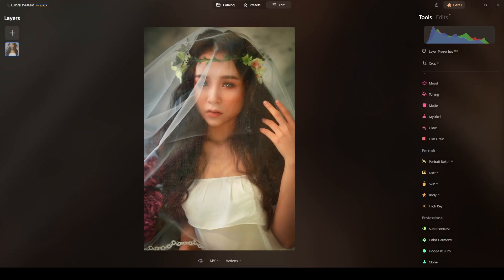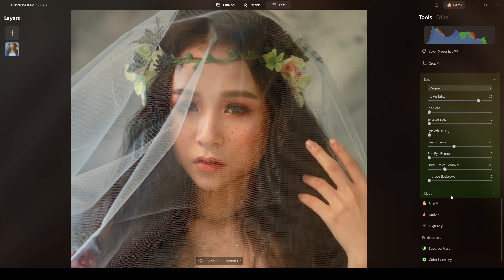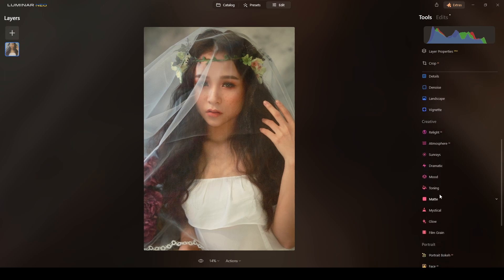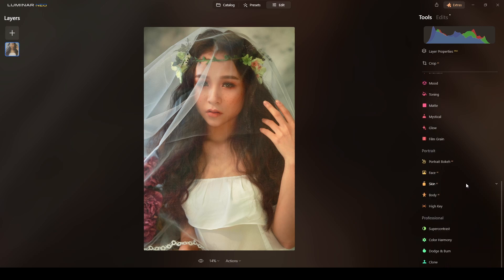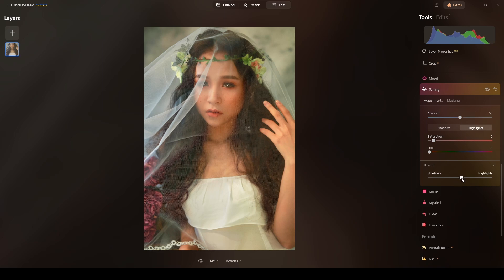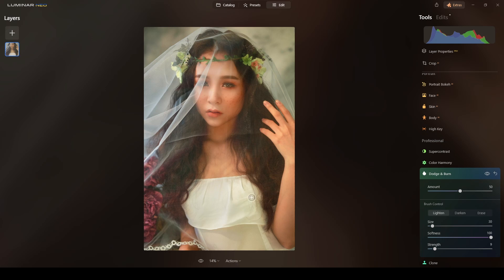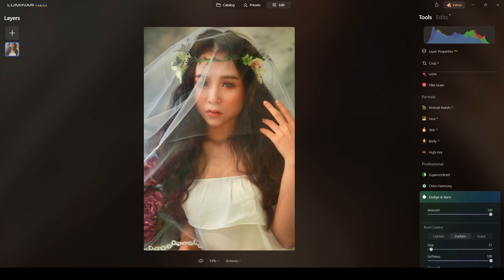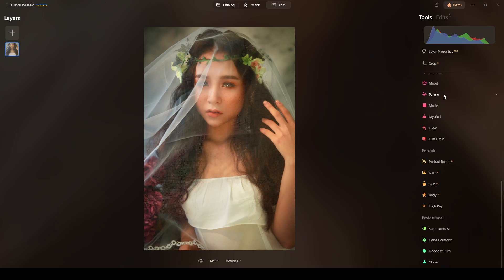✨Wedding Day Inspired Portrait Edit | Luminar Neo Tutorial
Get picture perfect wedding photos with a Dreamy Photo Retouching. Edit beautiful, dreamy portraits quickly and easily with Luminar Neo´s advanced AI tools.

Create stunning wedding photos that will last a lifetime, without spending hours in front of the computer.

Timestamps:
0:00 Edit Starts
0:46 Apply AI corrections
2:52 Color Enhancement
5:17 Dodge and Burn
8:31 Vignette